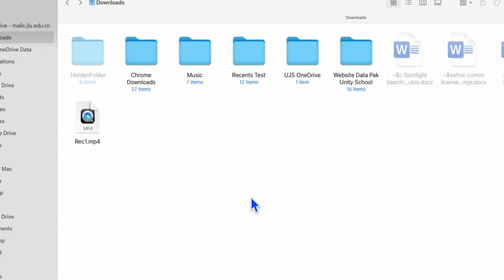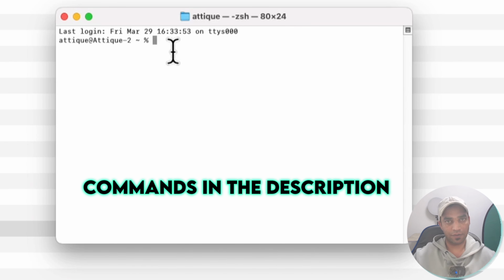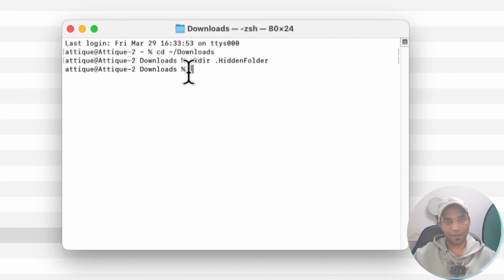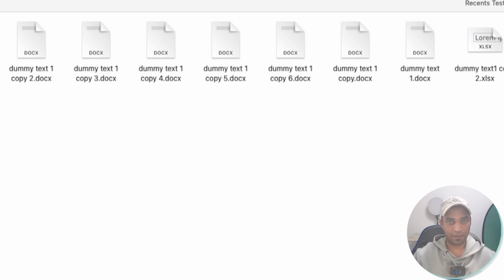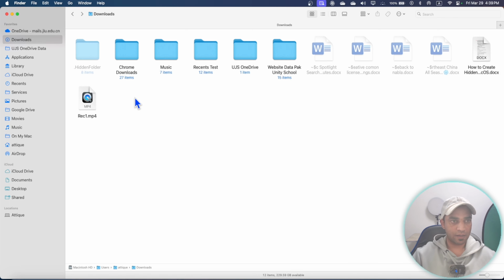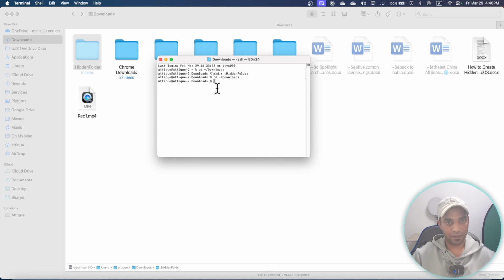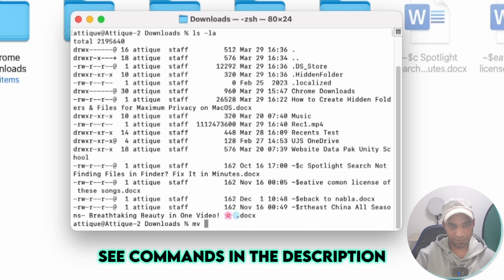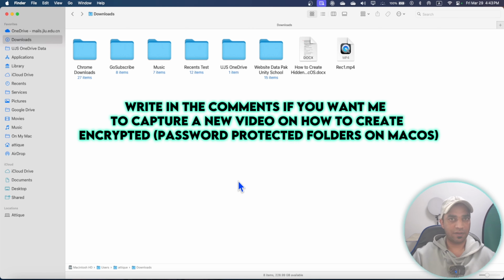How to Create Hidden and Secret Folders / Files on a Mac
In this video, you will learn how to create secret and hidden files and folders on a Mac for maximum data privacy and security. ￼￼
This video covers three main parts to creating hidden files and folders on MacOS using terminal app, storing data in Mac hidden folders, and making them visible again.

The video also describes about accessing MacBook hidden folders and files with keyboard shortcuts and making them permanently visible in case you don’t want to keep them hidden.

Below are the details of all those 3 steps and commands for the terminal App on your macOS.

1- Creating Hidden Folders and Files on a MacOS/Mac
2- How To View Hidden Folders and Files on macOS/MacBook
3- How to Unhide a Hidden Folder or file on a Mac￼

1. Creating a Hidden Folder on MacOS

Open Mac terminal and use this command
cd ~/Downloads
(here downloads is my directory to create a hidden folder and you can create them anywhere on your MacBook)

Now create a hidden folder in Downloads starting with dot (.)

For example
mkdir .HiddenFolder

In this command, after mkdir (space) .HiddenFolder is a hidden folder

Now you can place data in the hidden folder

2. How To View Hidden Folder

Open the finder and the directory you have created hidden folder.

press Shift+command+. (You will see a hidden Folder on your MacOS)

To hide again use the same command: Shift+command+.
You can also use the terminal command to view the hidden folders on your Mac

For example
cd ~/Downloads

3. How to permanently Unhide a Hidden Folder on MacOS

Go to the main directory of your hidden folder

For example, my hidden folder is in Finder-  downloads so i will type the terminal command

cd ~/Downloads

Now, I will list my .HiddenFolder if it is not listed

To do that I need to use this command

ls -la

If you see .HiddenFolder listed, then proceed with the renaming:

mv .HiddenFolder GoSubscribe

Now go to the finder (your folder directory) and you will see the hidden folder is visible with new name

Join me as I demystify the process of creating, viewing, and unhiding hidden folders and files on MacOS. With my expert guidance, you'll gain the confidence to take charge of your privacy and security like never before. Don't miss out on this essential tutorial for maximizing your privacy on MacOS!

Privado VPN Review- Best and Fastest VPN For China and Beyond (PrivadoVPN For All Devices)

My Playlists on YouTube
CapCut Edits